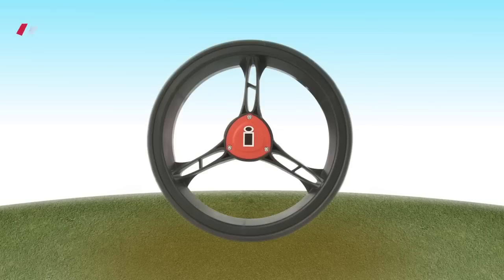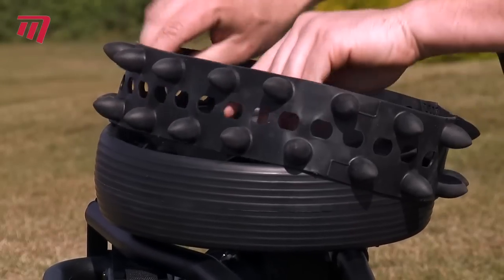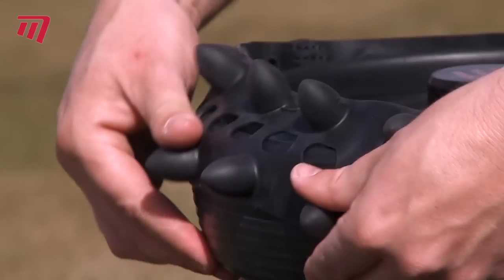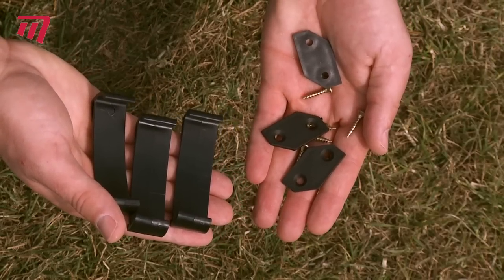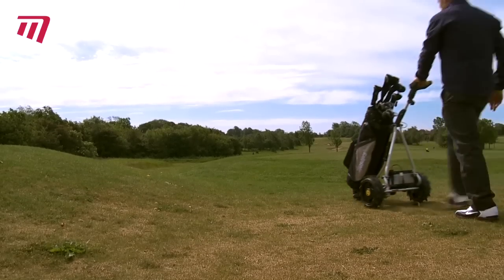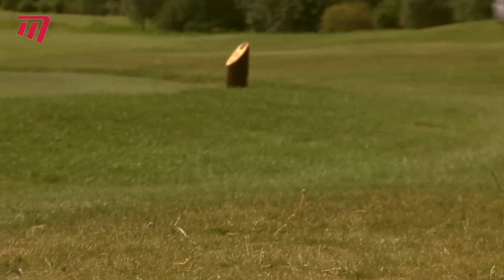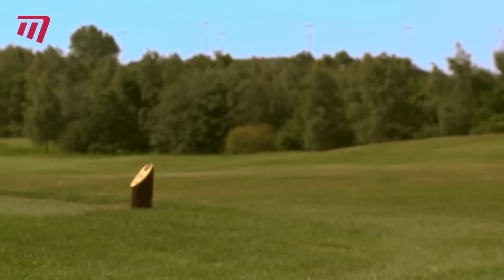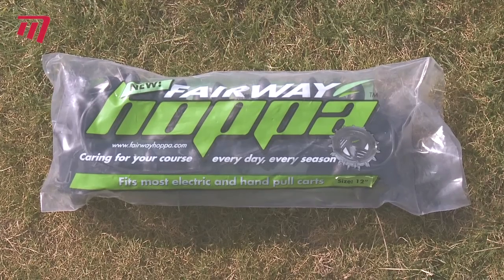Masters Golf - Fairway Hoppa (TRA1)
Parabolic studs reduce contact with the ground by over 75% gliding over the grass and leaving minimal impressions by lifting the golf trolley up off the ground using "Geoflex" Technology. Also ideal for use in damp conditions. Available for 10 or 12 inch wheels.